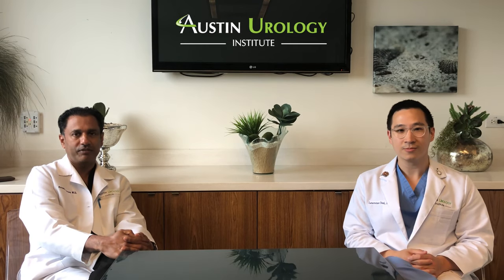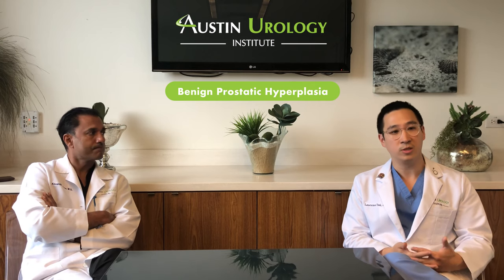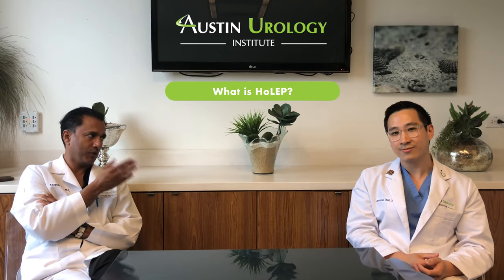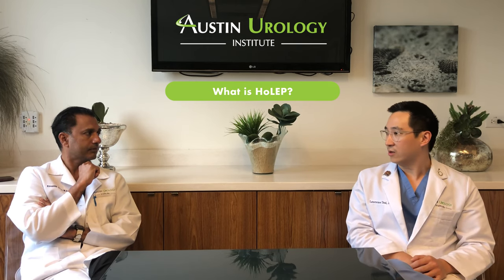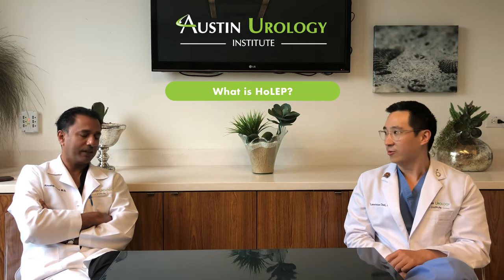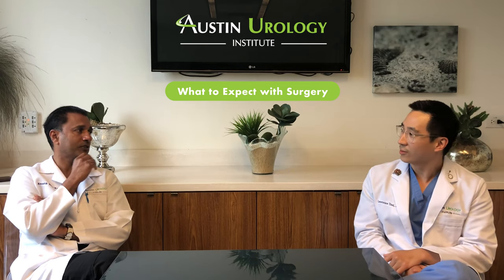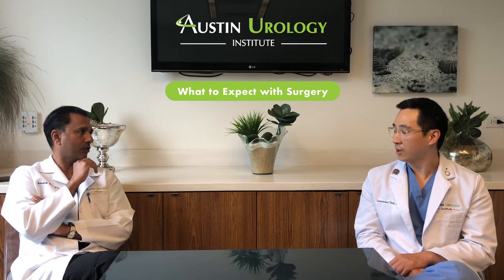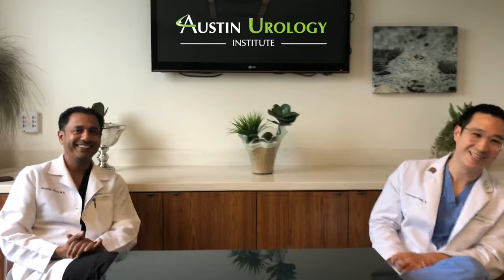Everything You Need to Know About HoLEP for Enlarged Prostate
Holmium Laser Enucleation of the Prostate (HoLEP) is a revolutionary procedure for severely enlarged prostates (also known as BPH). Dr. Lawrence “Law” Tsai is one of a handful of urologists in the country trained in HoLEP. Here, he and Austin urologist Dr. Koushik Shaw discuss this unique BPH treatment.